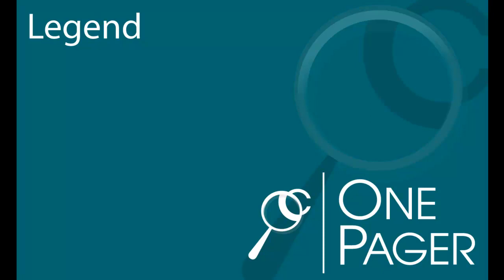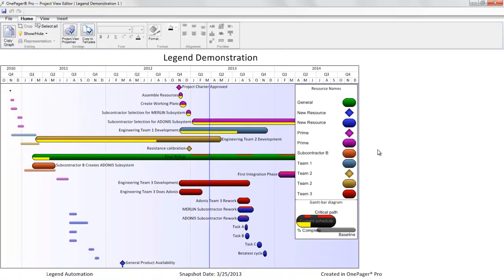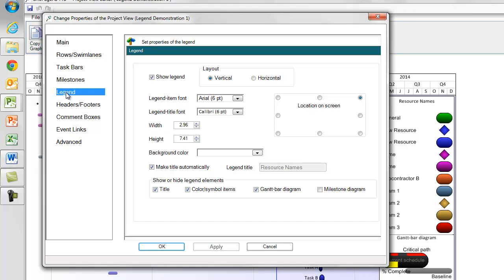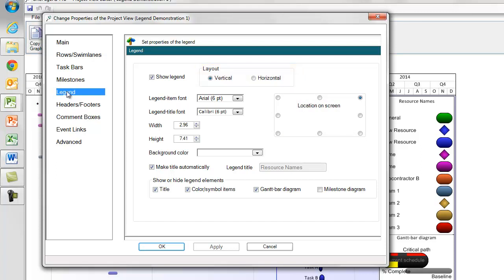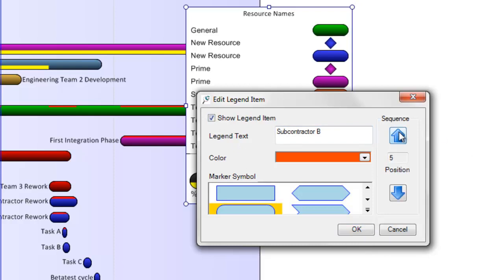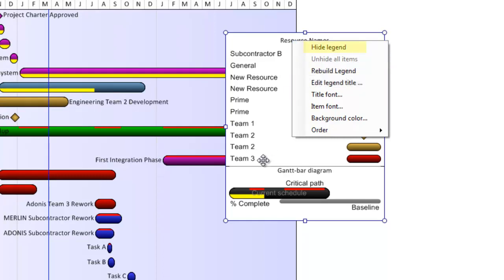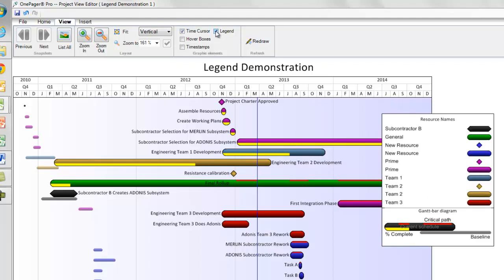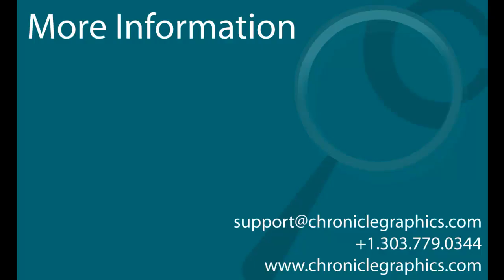Working with the Legend in OnePager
A video that covers how the legend works in OnePager, in detail.